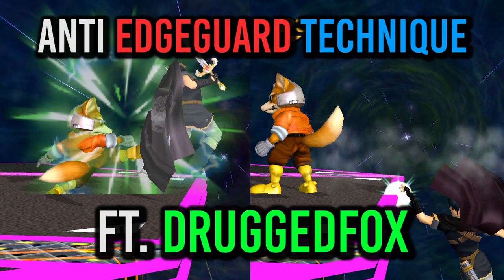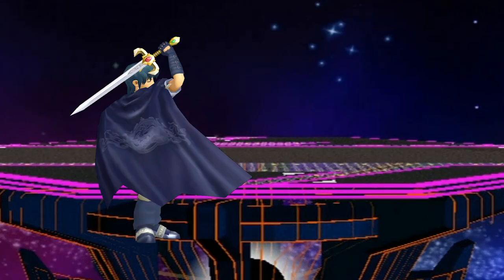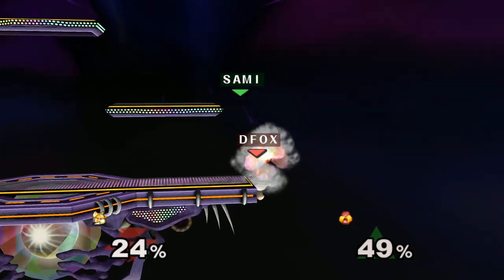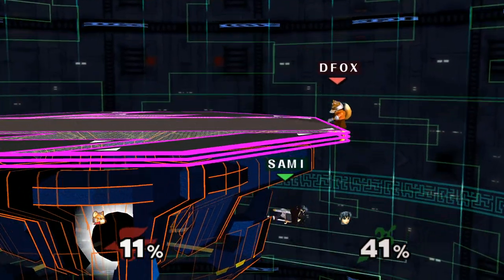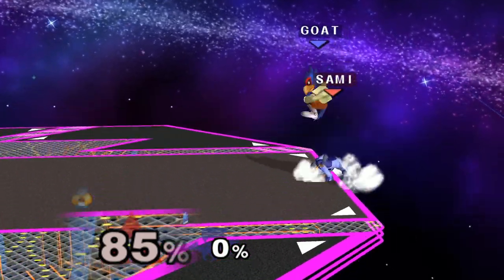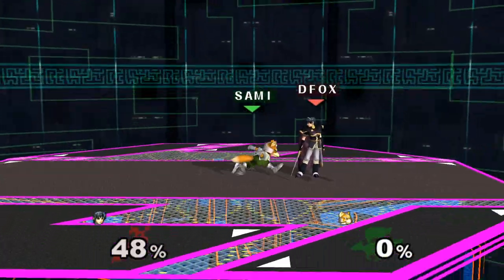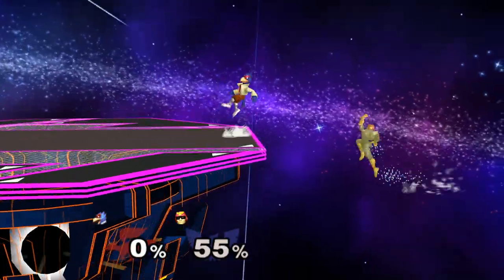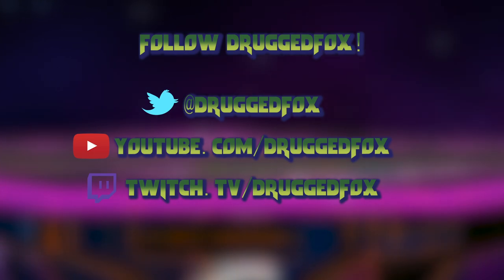Anti Edgeguard Technique ft. Druggedfox - Super Smash Bros. Melee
SSBM Top Player Druggedfox shows us the ASDI fast fall technique that can be used against certain edgeguards. This technique is Not limited to just Marth or Sheik but it is very useful for them.

FOLLOW DRUGGEDFOX!